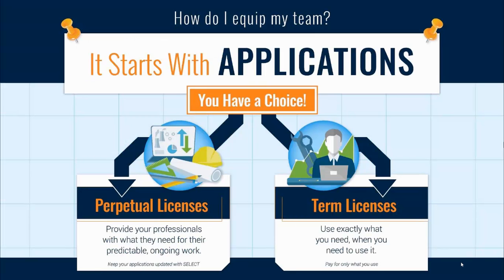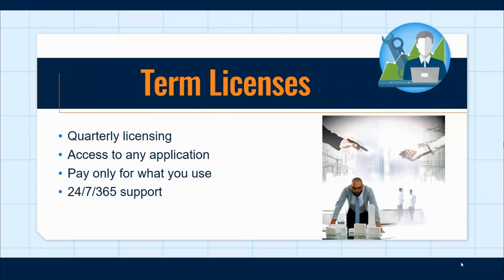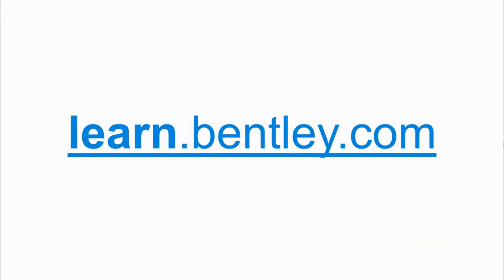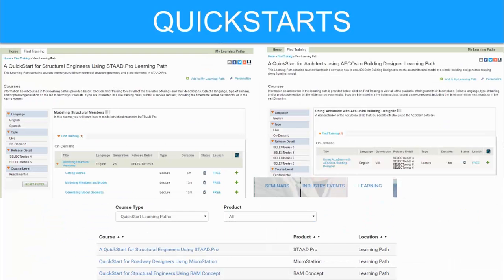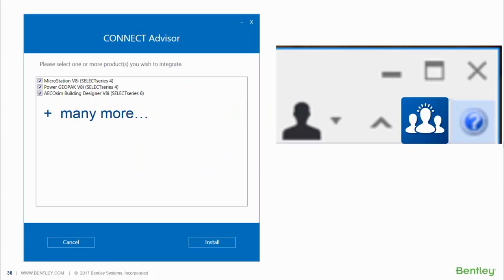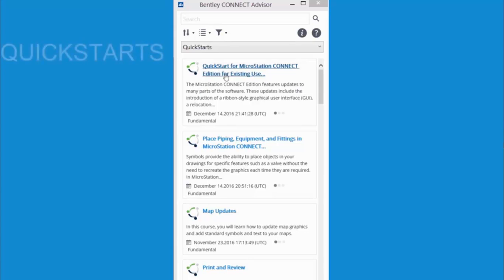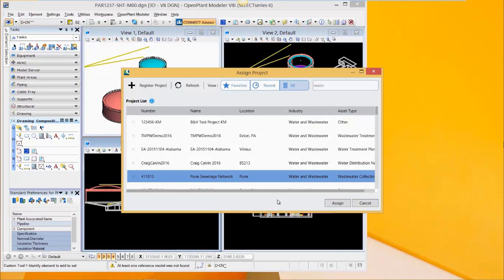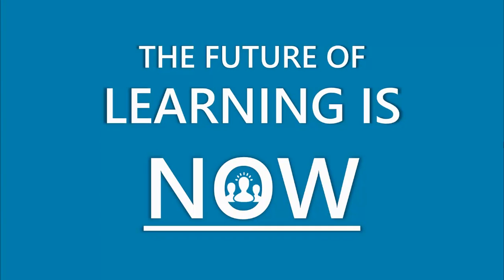Adaptive Learning Services